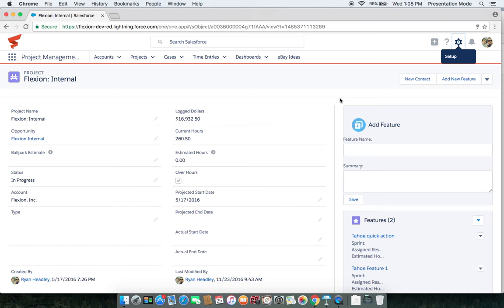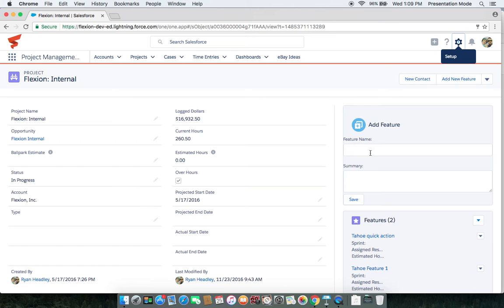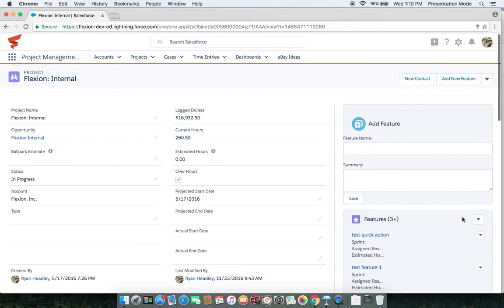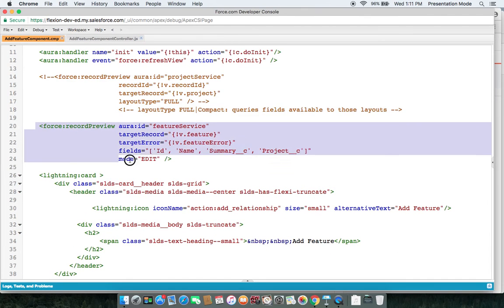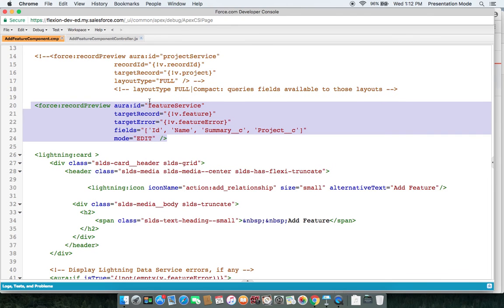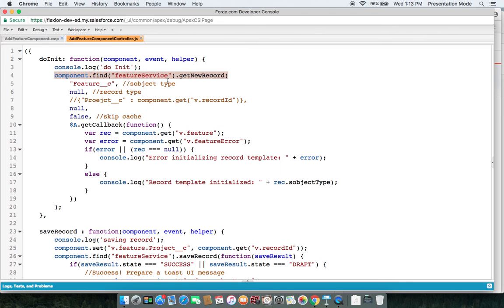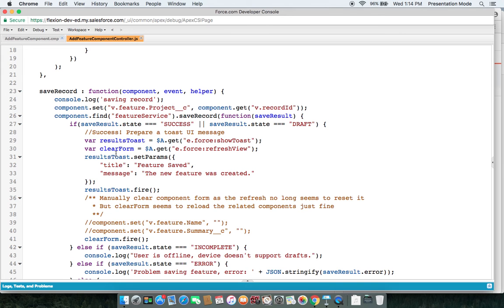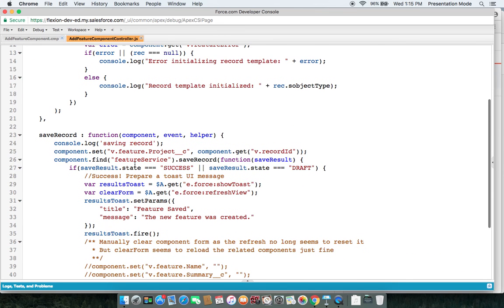Previewing the Lightning Data Service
Ryan Headley (@lifewithryan) gives a very brief overview of what is in store for Salesforce Developers regarding the Lightning Data Service.